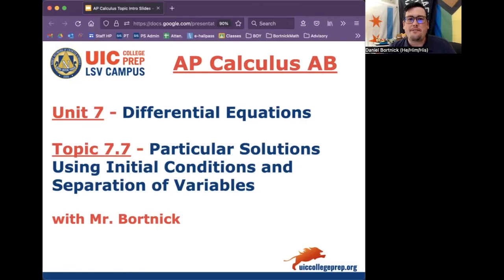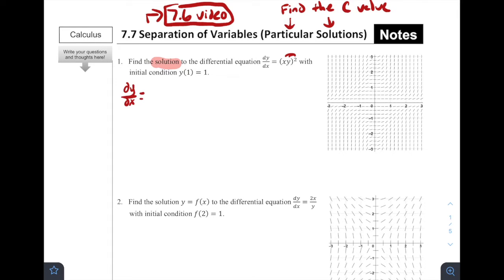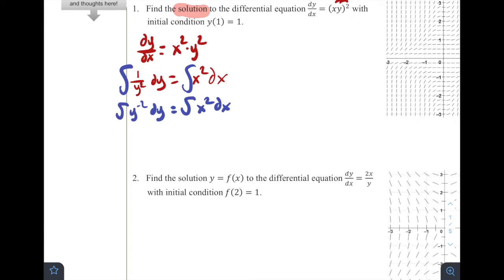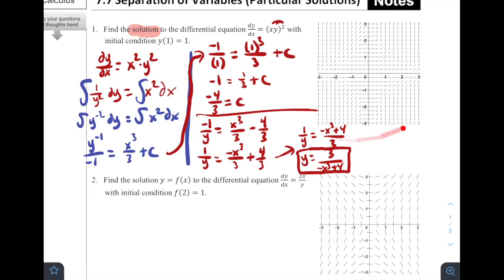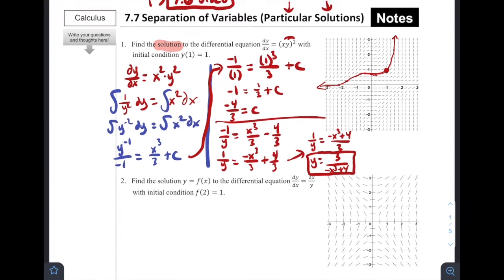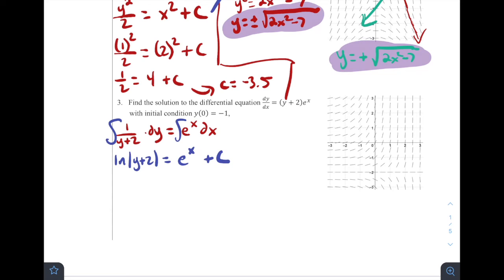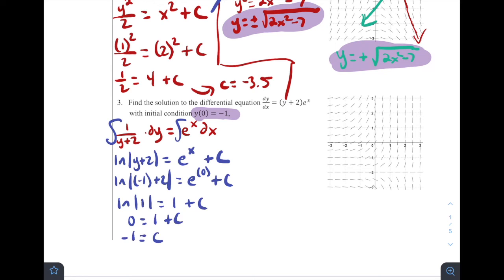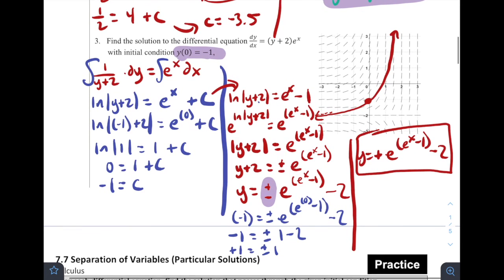AP Calculus AB - 7.7 Particular Solutions Using Initial Conditions and Separation of Variables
Notes for AP Calculus AB - 7.7 Particular Solutions Using Initial Conditions and Separation of Variables